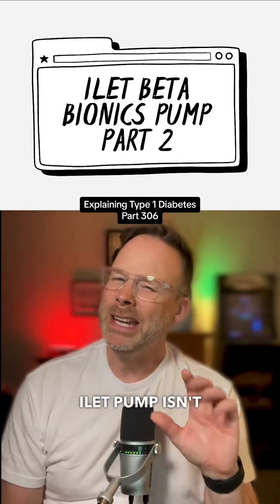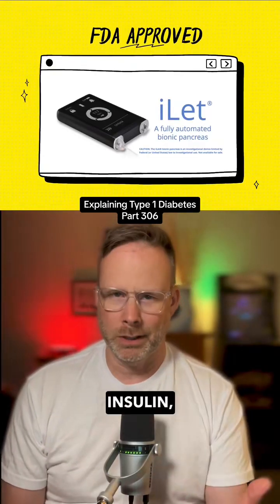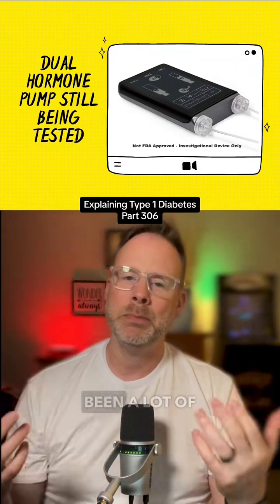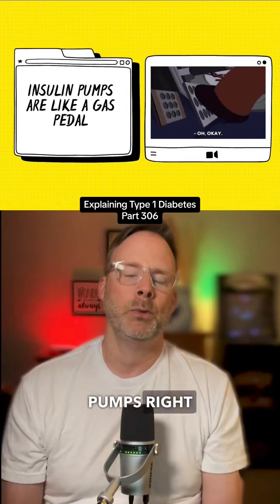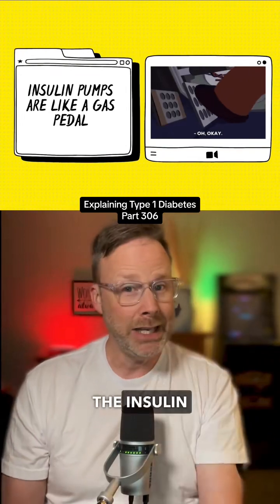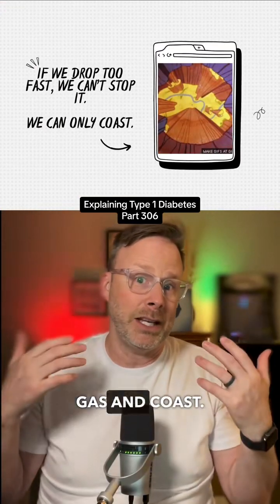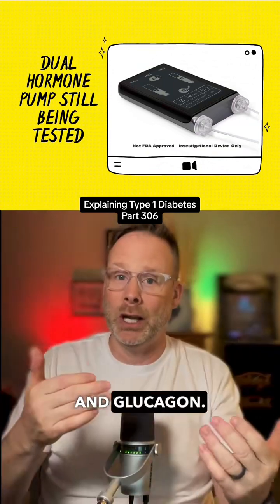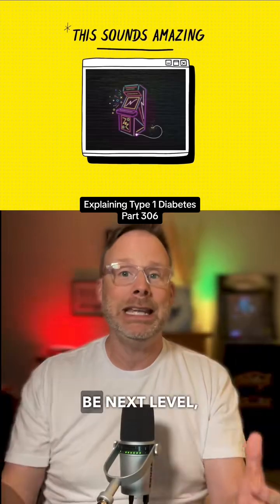Explaining Type 1 Diabetes // Part 306 The ilet pump from Beta Bionics is FDA approved for giving in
Explaining Type 1 Diabetes // Part 306 The ilet pump from Beta Bionics is FDA approved for giving insulin and they are working on getting approval for a dual hormone pump, with both insulin and glucagon! 🩸💉